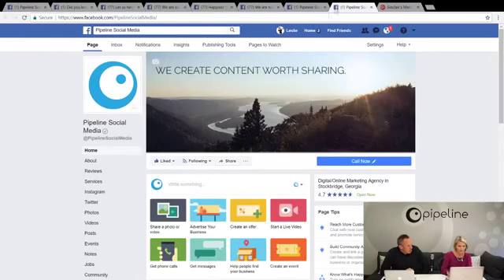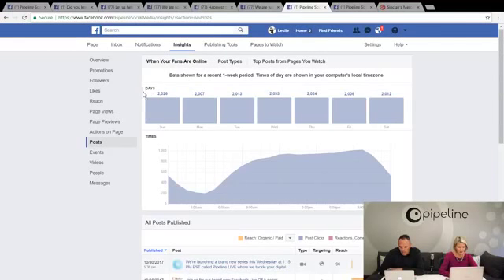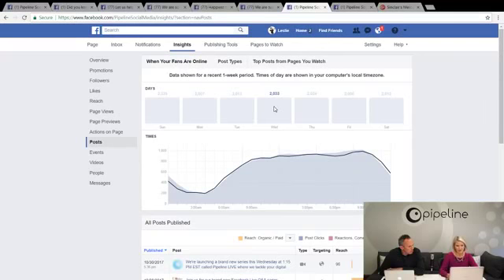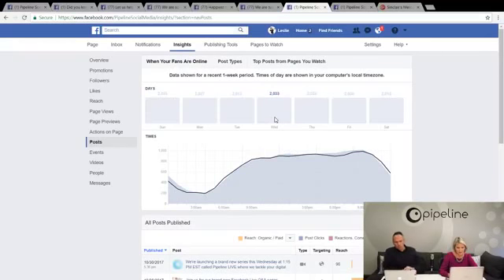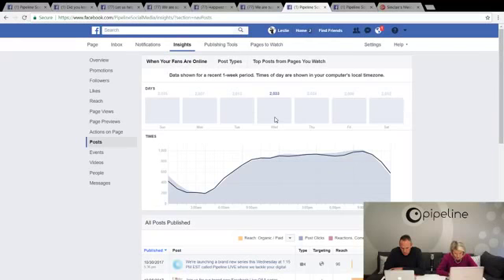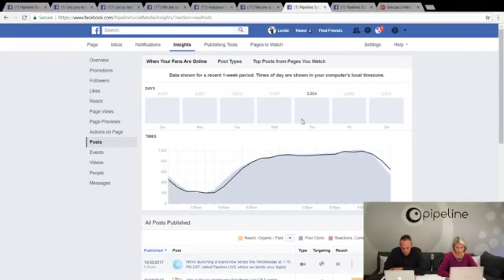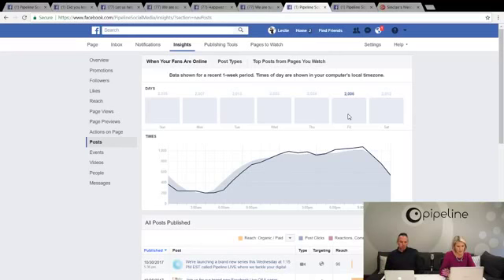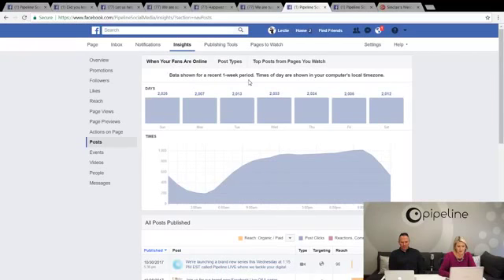Pipeline LIVE: How to Successfully Market Your Business on Social Media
We are live with Pipeline leader Leslie Wilkins for our brand new series called Pipeline LIVE where we tackle your digital marketing questions. Today, we’re answering your questions pertaining to social media marketing for businesses including:

- What is the strategy for posting to my business's social media accounts?
- If I only had time to be on one social media channel, which one should I choose?
- How can I know if my business's Facebook page is verified?
- What is the best time of day to post to Facebook?
- Should I post to Instagram stories if I'm a business?

Learn more about Pipeline's social media management and website offerings